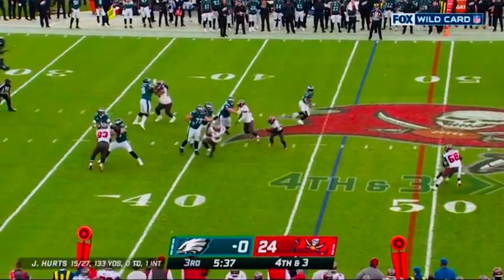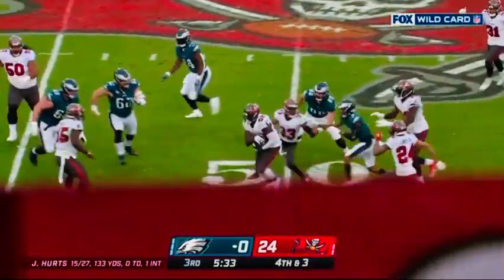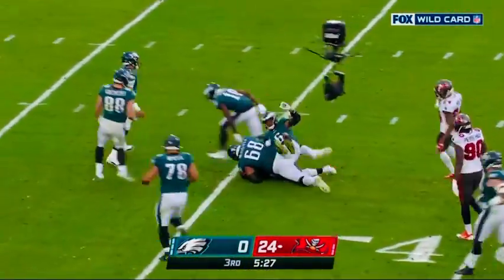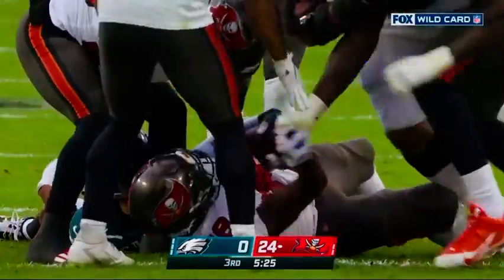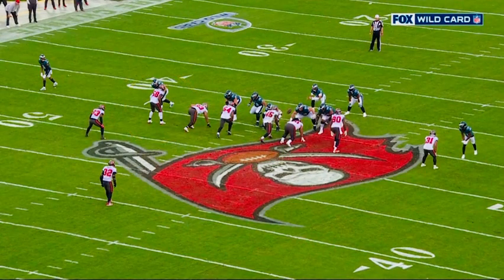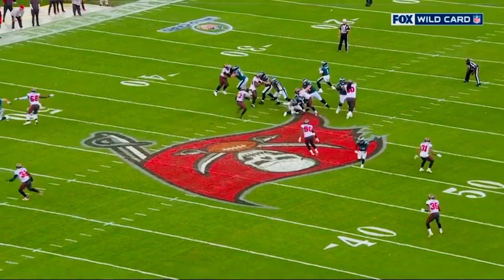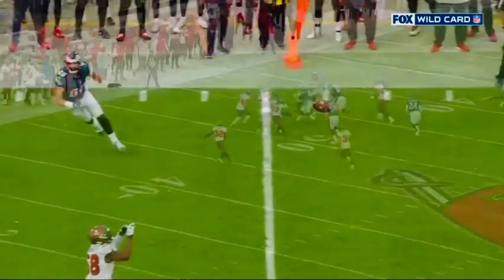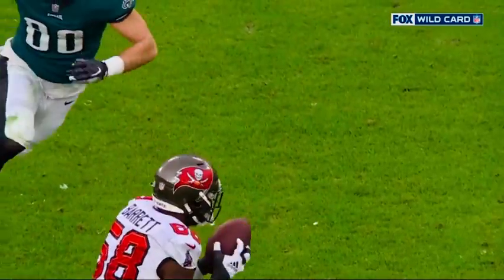Shaquil Barrett One Handed Interception vs Hurtz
Pretty Nice Interception.